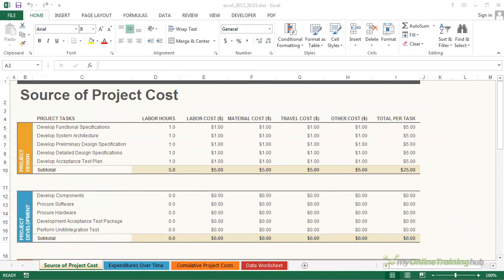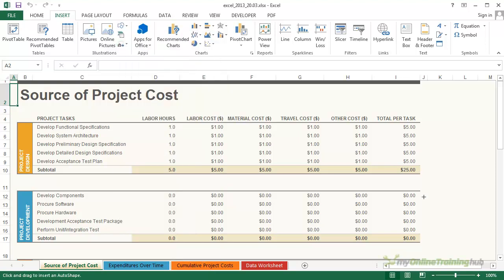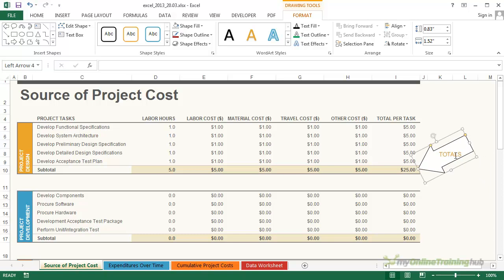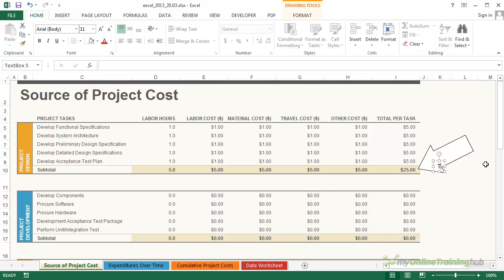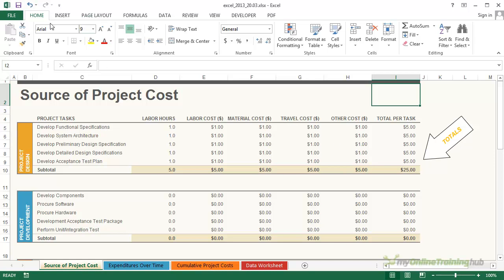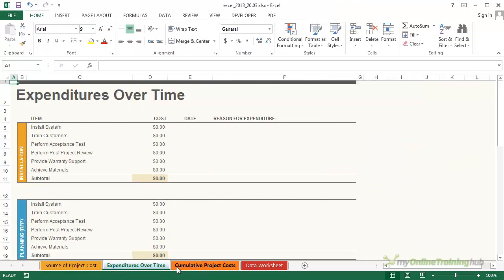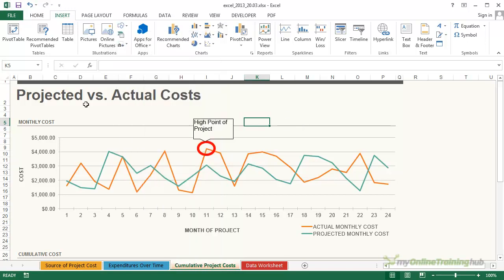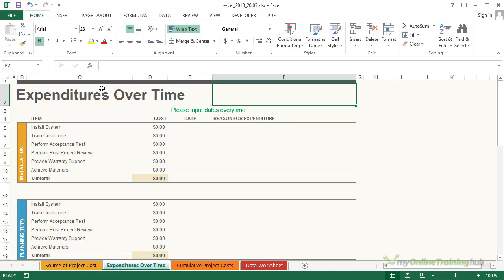MS Excel 2013: Insert Shapes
Insert Shapes in MS Excel 2013